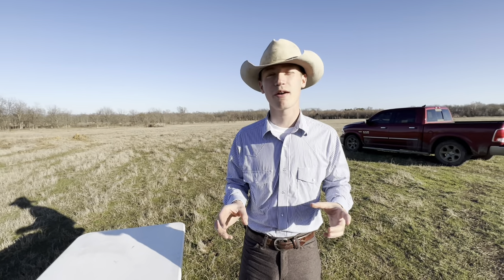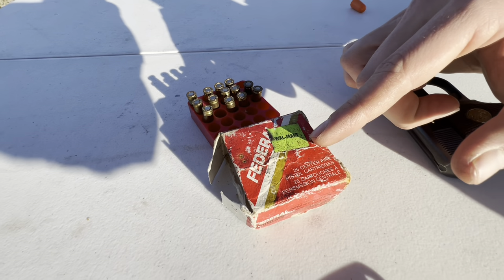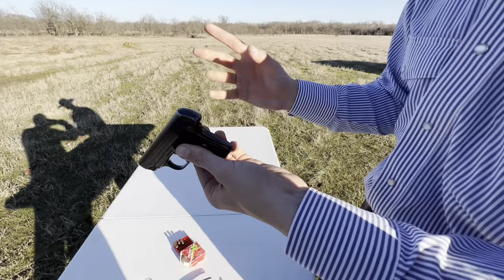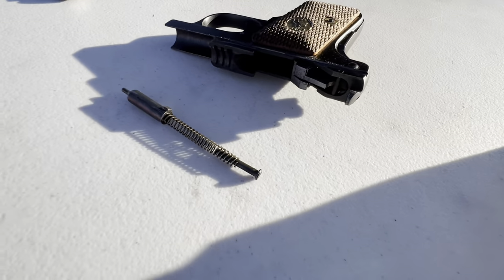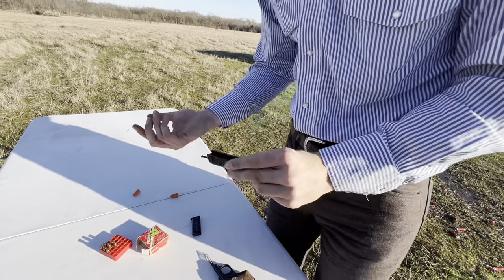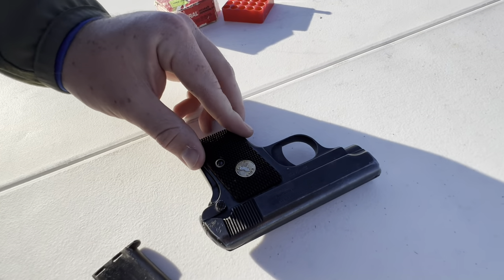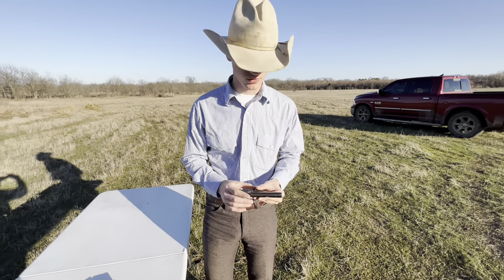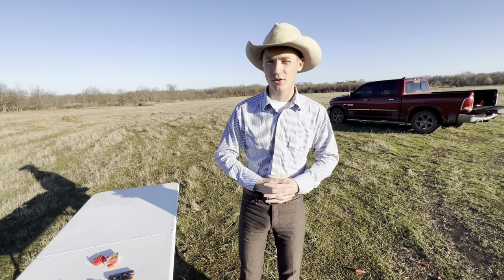Colt 1908 Vest Pocket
Today we’re taking a look at the classic Colt Vest Pocket 1908. If you have one of these or are looking to pick one up let us a know in the comments.